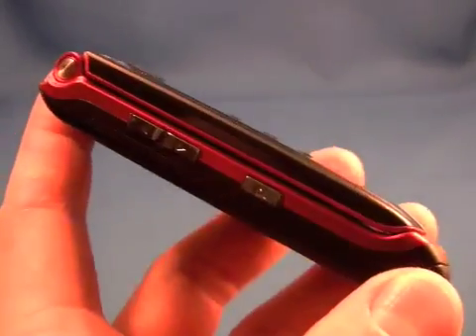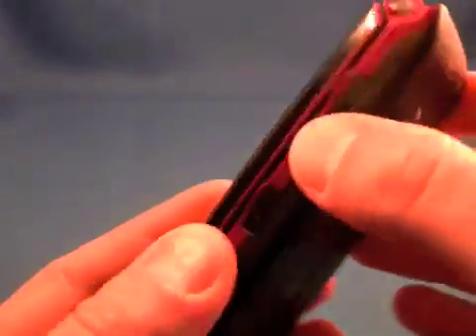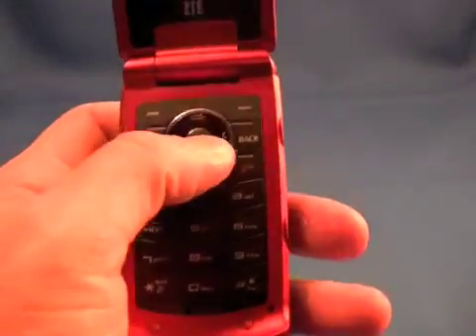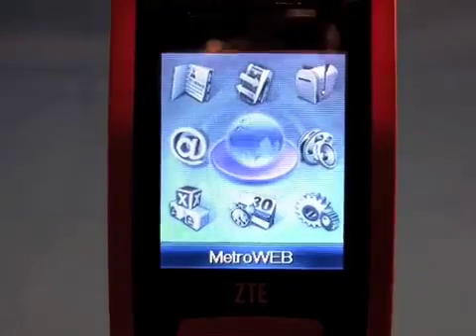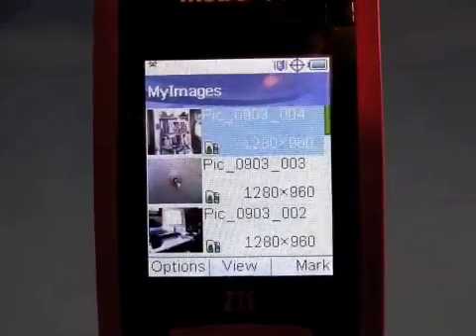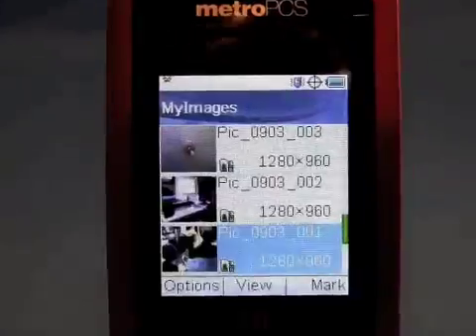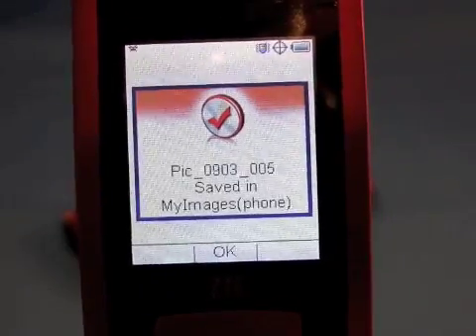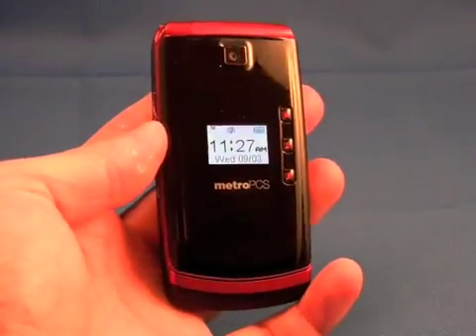Video Tour: ZTE C79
This is a video tour of the ZTE C79 for MetroPCS